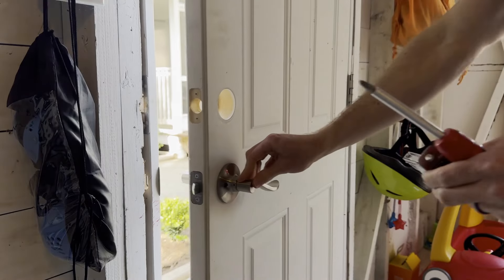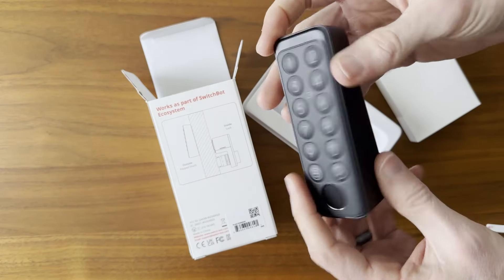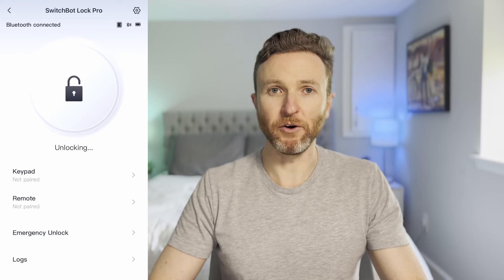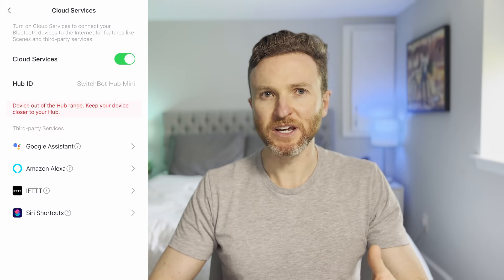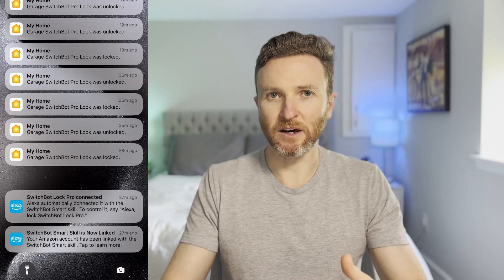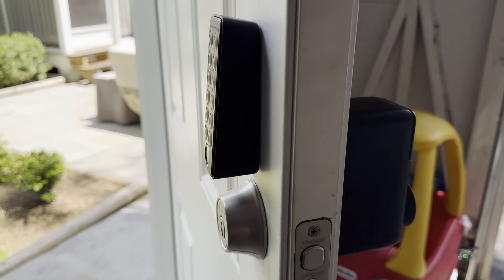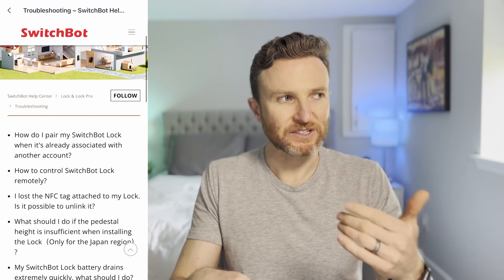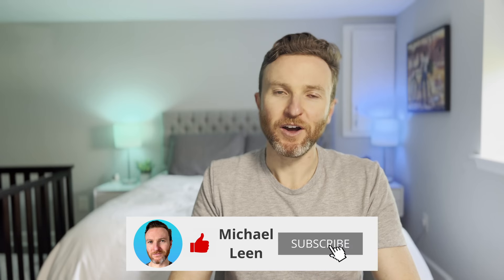SwitchBot Lock Pro, Keypad Touch, and Hub Mini Matter Enabled Review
Review of SwitchBot Lock Pro, Hub Mini Matter Enabled, and Keypad Touch, including what you get, how to install and control, what it does well, and what could be improved.

Device provided by SwitchBot for review.

📘 CHAPTERS
00:00 - Introduction
01:27 - Unboxing
03:19 - Installation
08:22 - Configuration
11:36 - What it does well
13:17 - What to improve
16:02 - Final thoughts
17:40 - Outtake